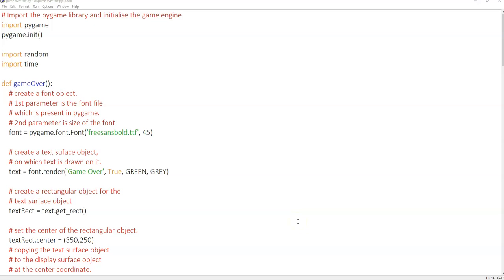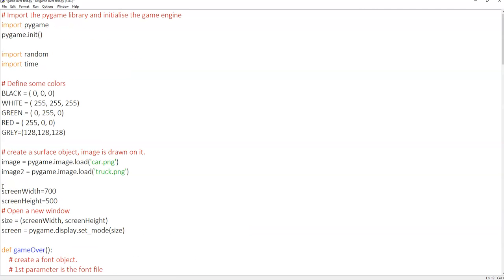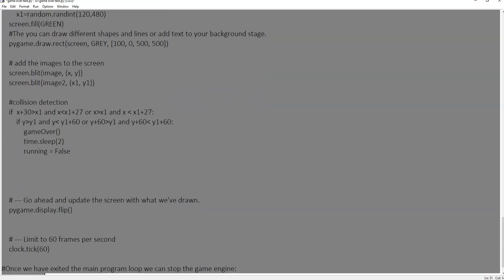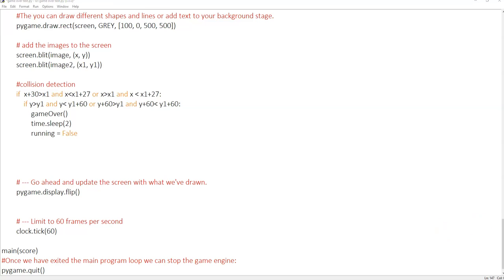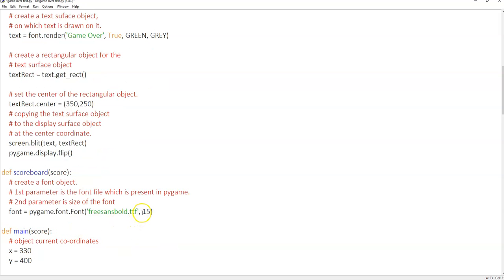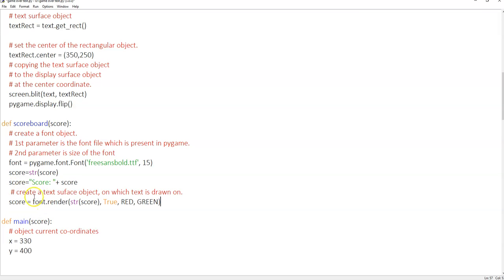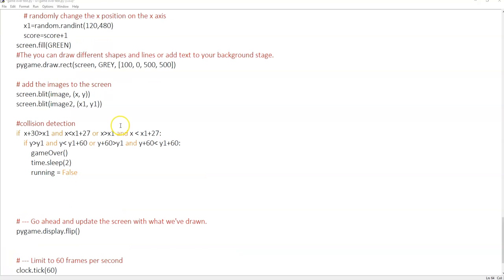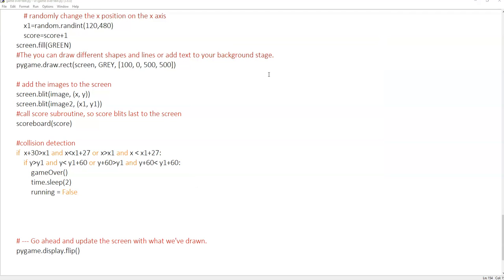Pygame tutorial nine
In this tutorial we will learn how to create a score variable, add to it when we dodge the truck and display it to the screen.